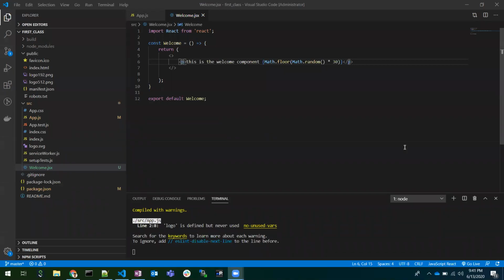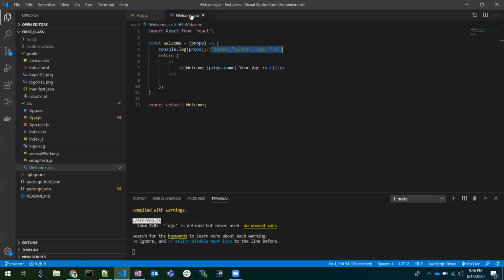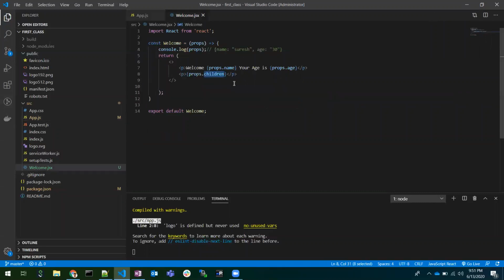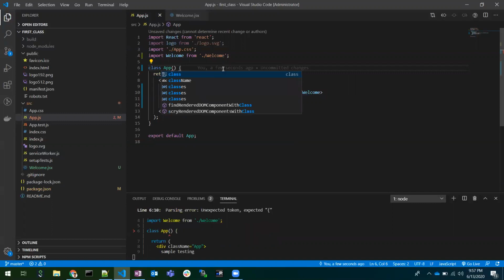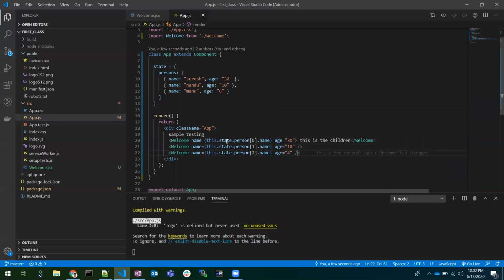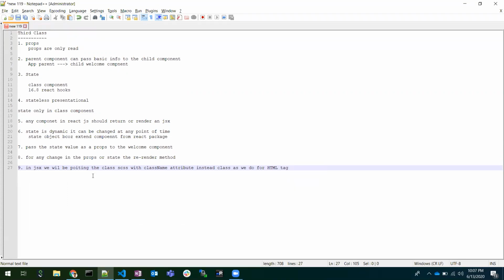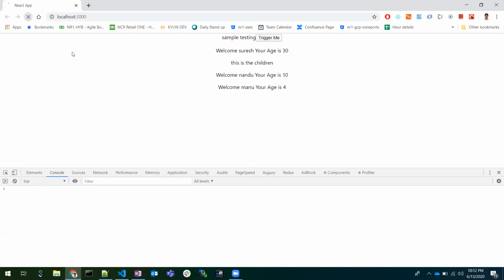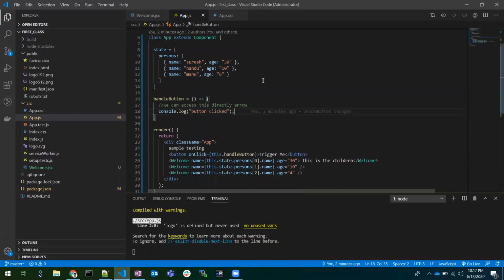react js props and state introduction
In this video, you can understand what are react props and state.